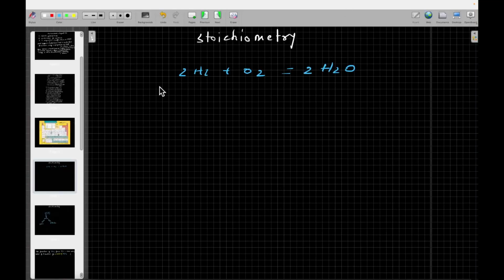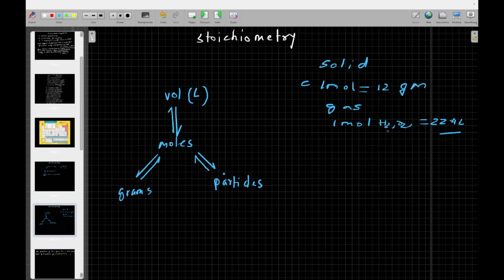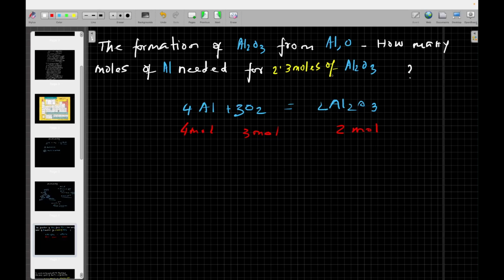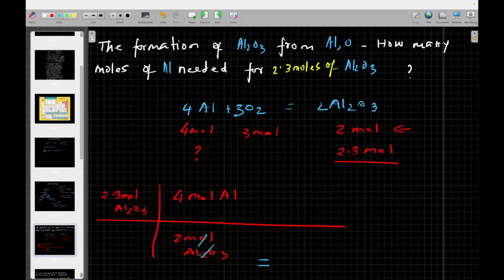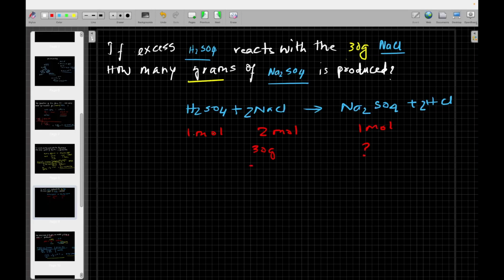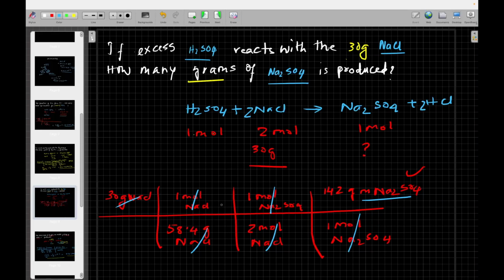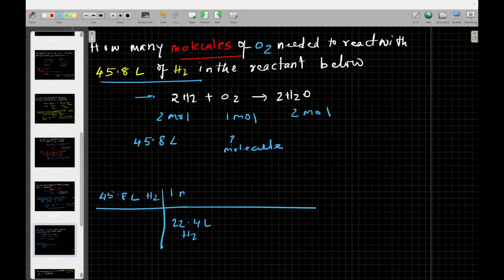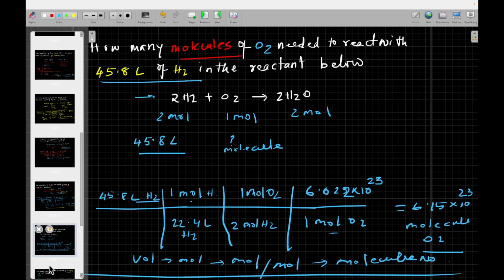Stoichiometry Shortcuts: Solve Any Problem Fast! ⚡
Struggling with chemistry? 🧪 Stoichiometry doesn't have to be a nightmare. In this video, I’m showing you the easiest way to solve stoichiometry problems so you can ace your next exam without the stress. Whether you’re stuck on mole-to-mole conversions or limiting reactants, this step-by-step tutorial has you covered.[What You’ll Learn]We break down the "Big Three" of stoichiometry:How to use molar mass to convert grams to moles.Identifying the mole ratio from a balanced equation.Solving gram-to-gram conversions in  simple steps.